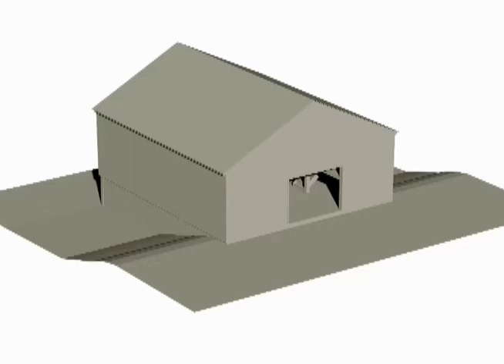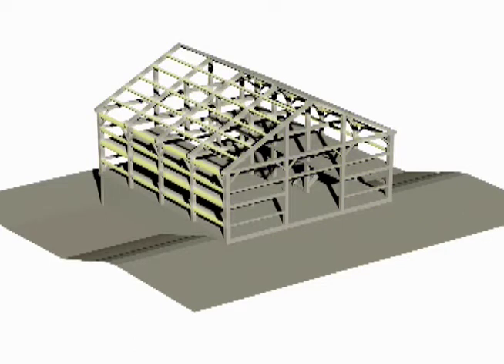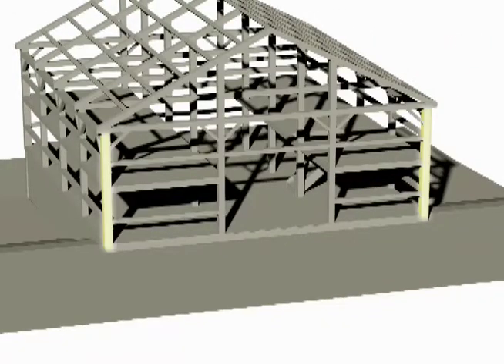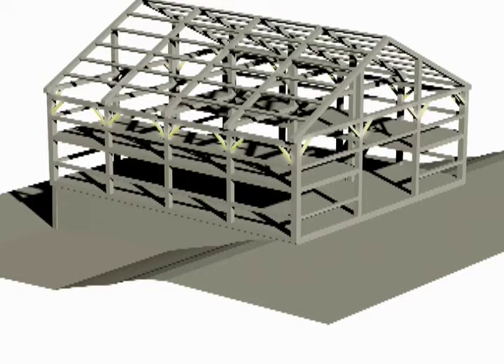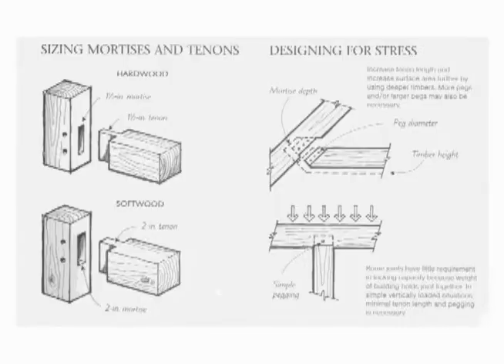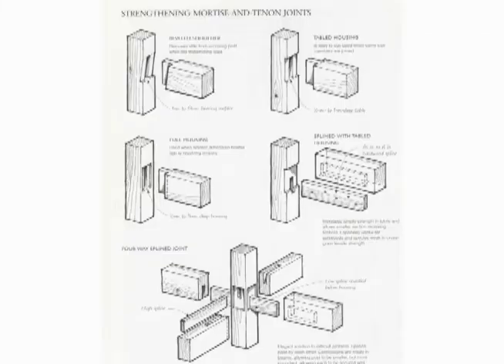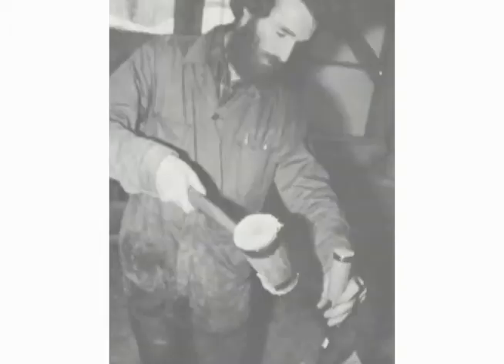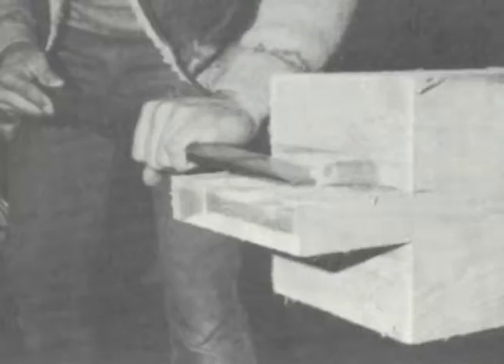semester summary Arch436 ISU Architecture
Heavy timber frame barn project for Arch436 at Iowa State University.  It was taken from Sketchup, to Revit, to 3DS MAX for still renderings and then animations.  Editing done in Premiere